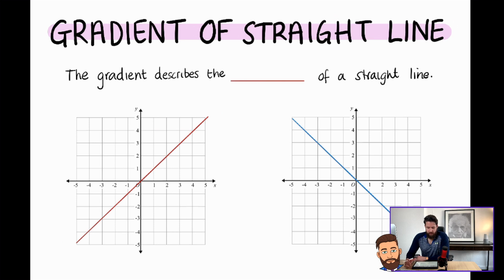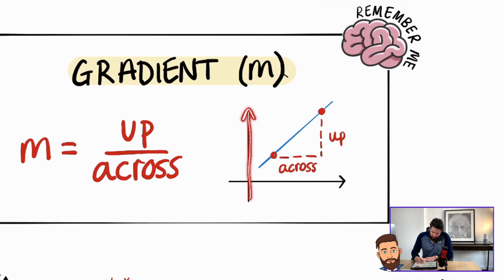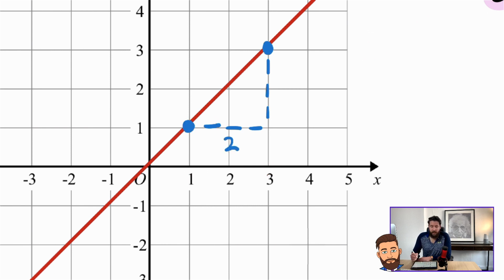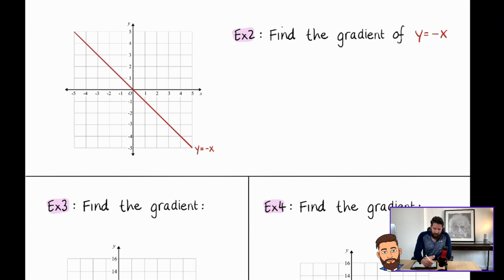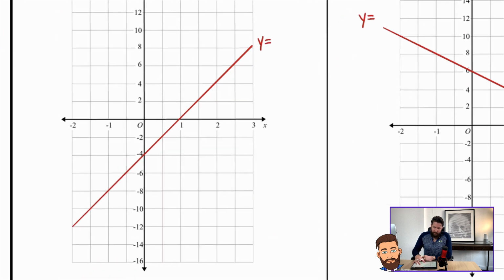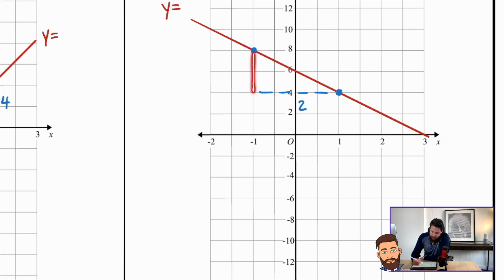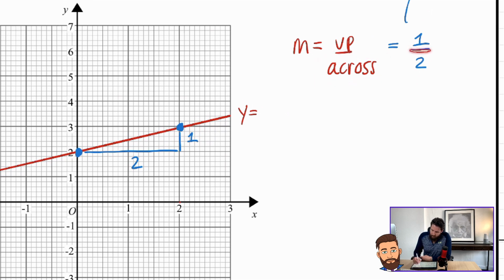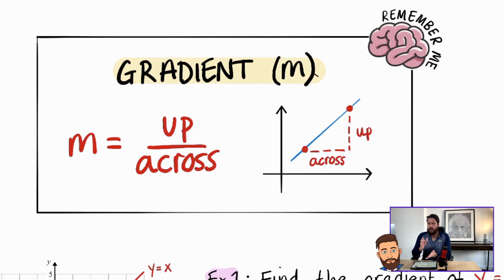Maths Lesson: Gradient of a Straight Line - 10am